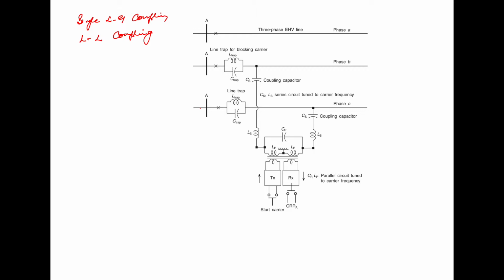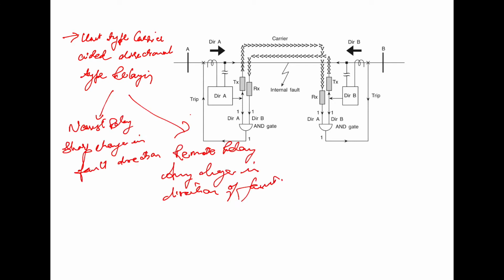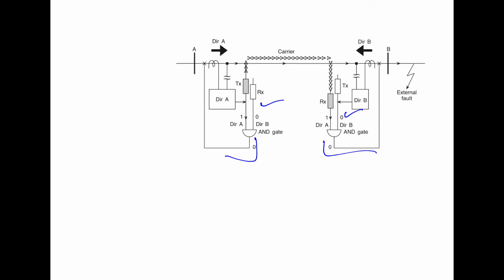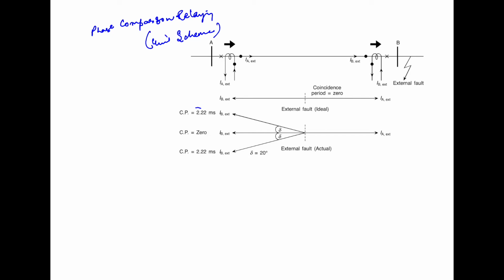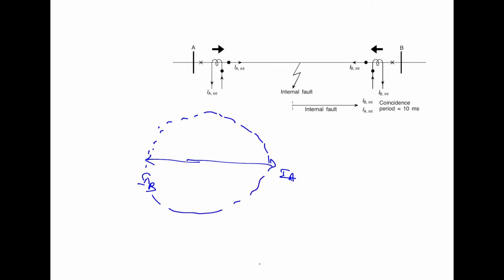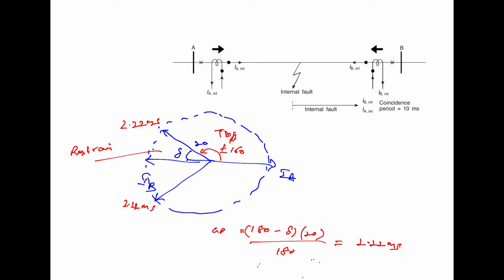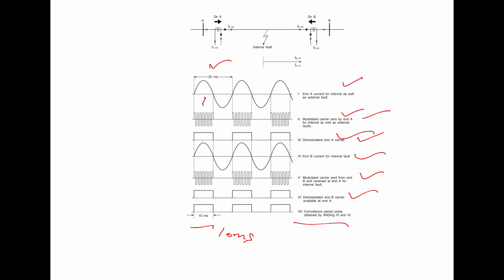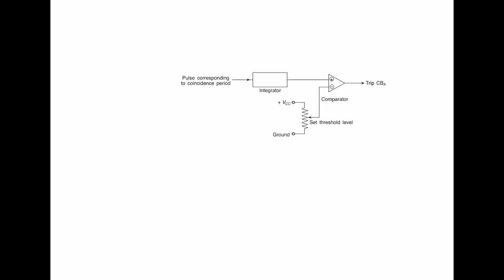Carrier Aided Protection Module 2